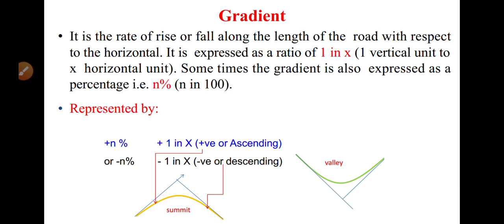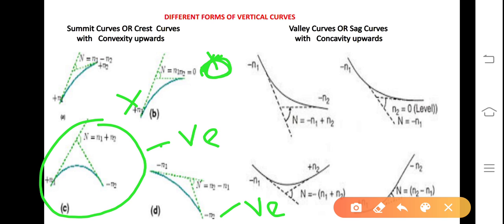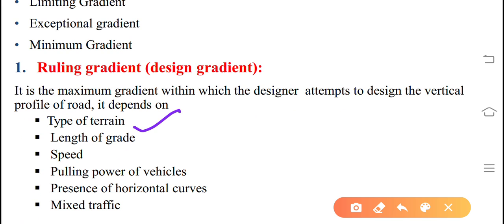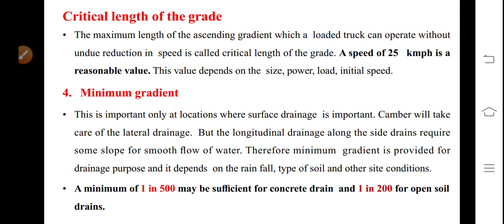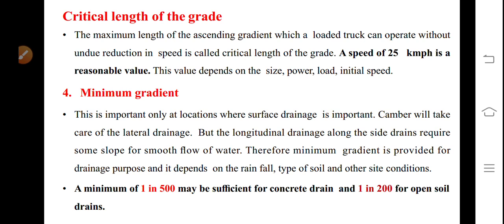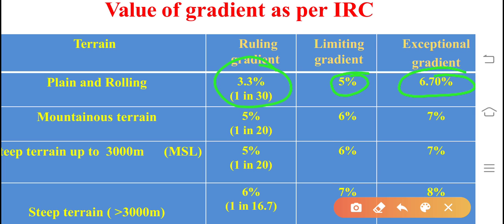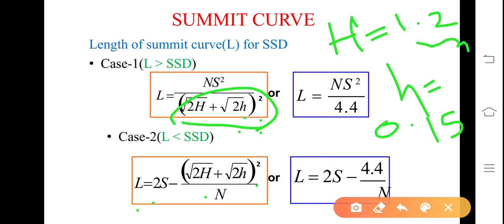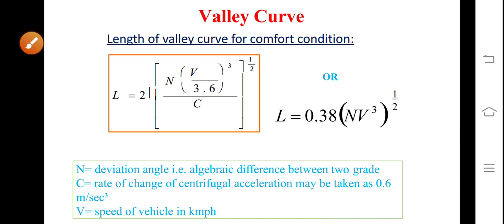Unit 2. L. No. 9:Vertical Alignment (contd...)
Gradient, definition, Basic types of Curve with sketch, different cases of Summit/ Crest Curve & Valley / Sag Curve. Types of Gradient as per IRC, definition/meaning of each type with recommend values by IRC. Necessity of Minimum Gradient with an example, Design of Summit/ Crest Curve, Formulae for different Cases of SSD and OSD.